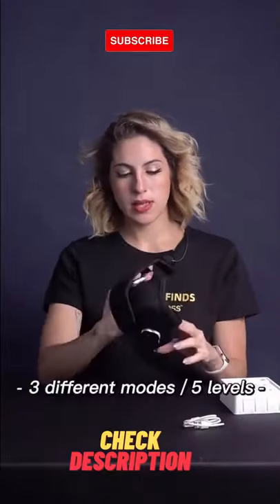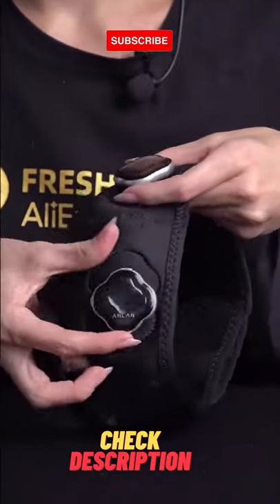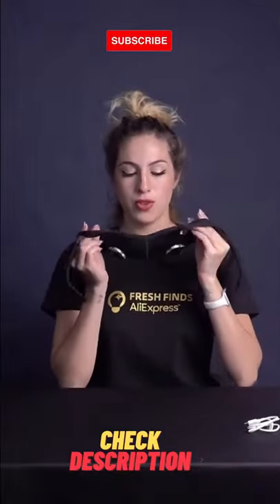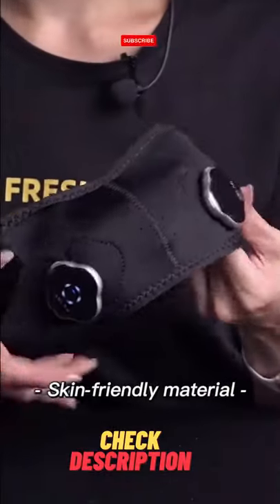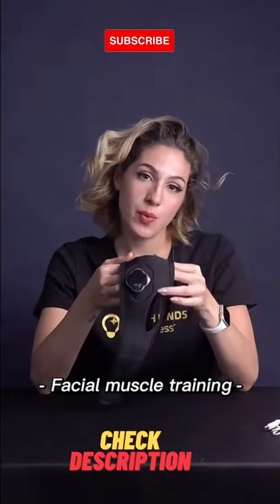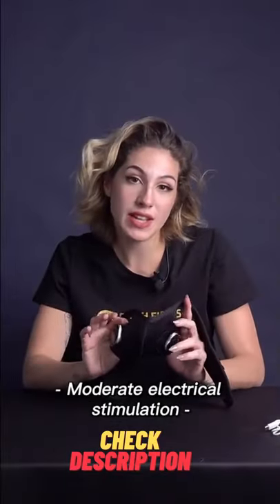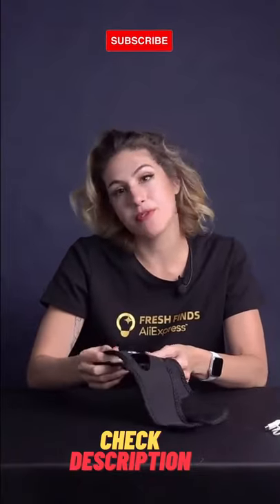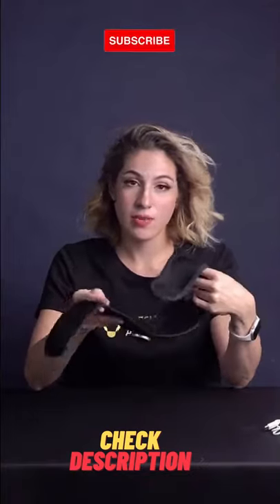Elastic Face Slimming Bandage| Face Lifting Slimming Belt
V Shaped Slimming Face Mask
Chin Up Mask Face Lifting Belt
Lifting Hydrogel Collagen Mask
Face Slimming Strap
Band Face-lifting Bandage Thin Face Mask